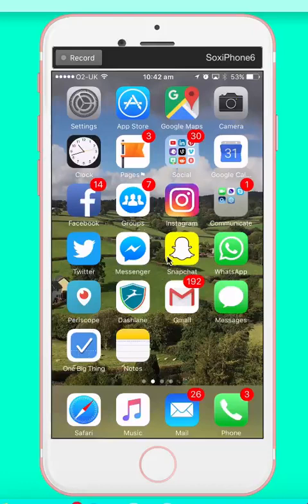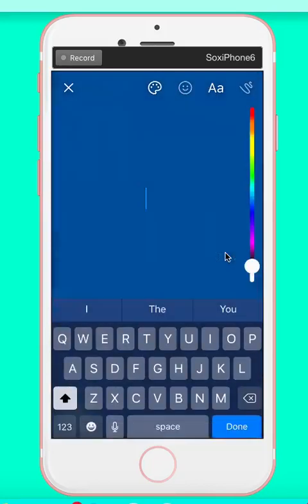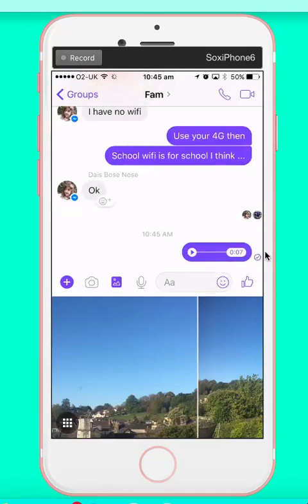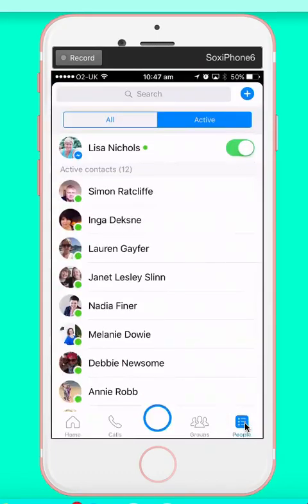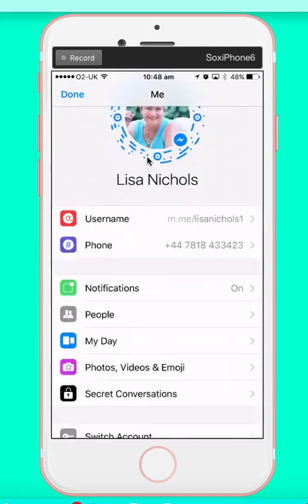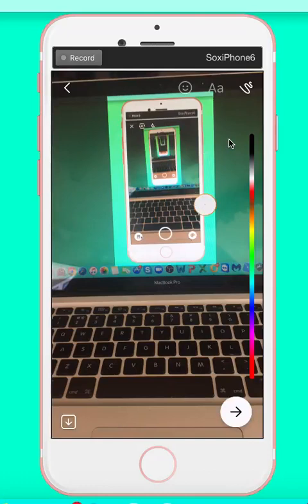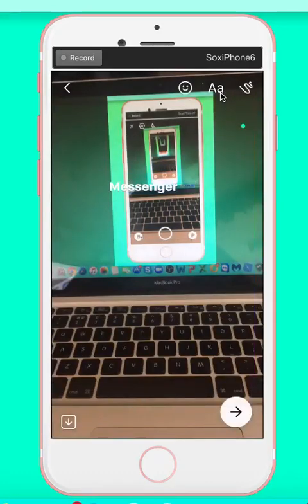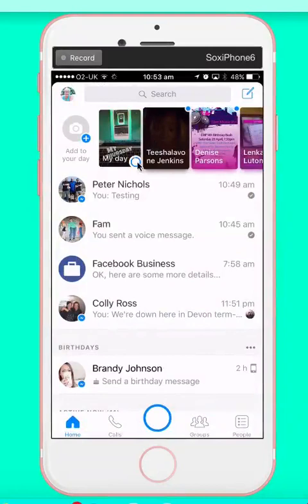How to use Facebook Messenger (May 2017)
[10 Min Tutorial] The wonders of the Facebook Messenger App. Not just for texting anymore. Have a look at what you can do with it these days! (May 2017)

As Planet Facebook grows (Fb, Instagram, Messenger, WhatsApp) we will see these platforms merge into one Super Platform much like WeChat in China.

This is coming whether you use it or not, so better to become familiar with it NOW whilst it is still evolving and pretty intuitive to understand.

Early adopters will win and the businesses who ignore it will lose.  Simple as that really.